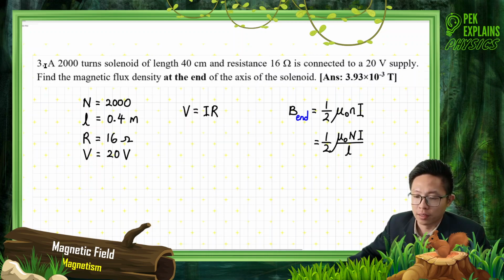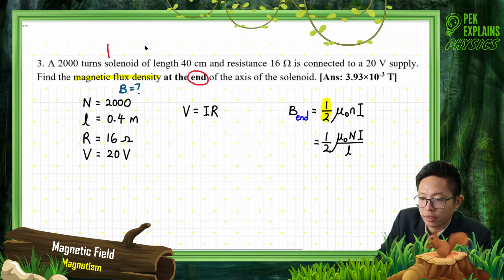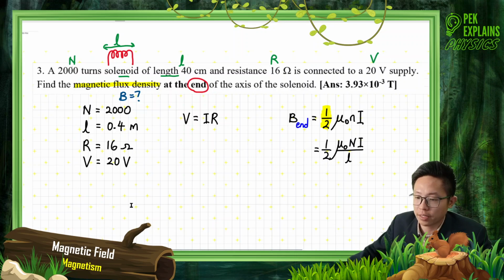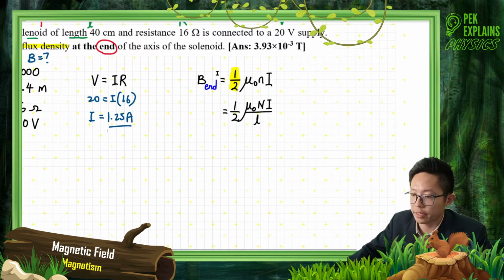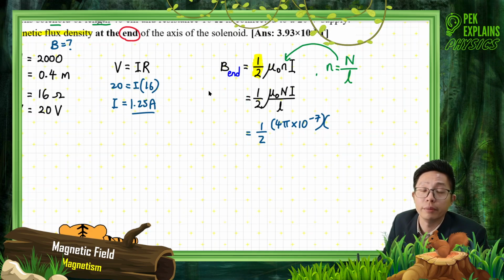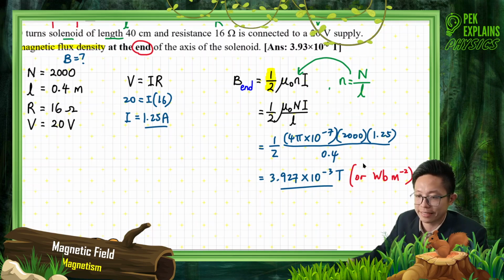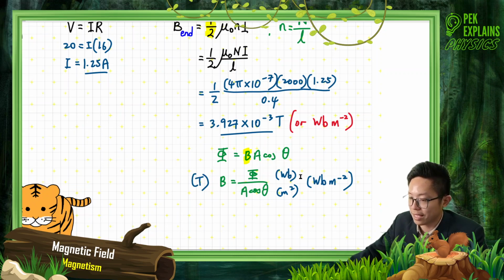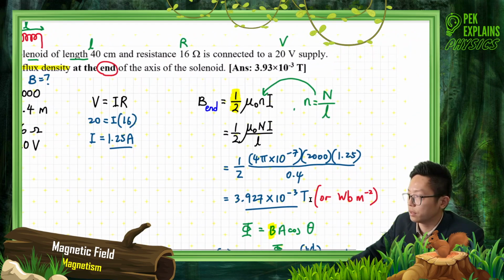Matriculation Physics: Resultant magnetic field produced by current carrying conductor (Q3)